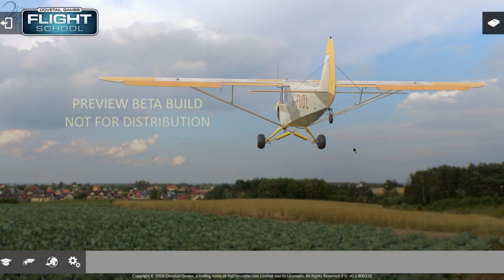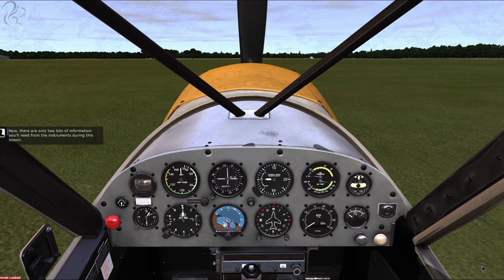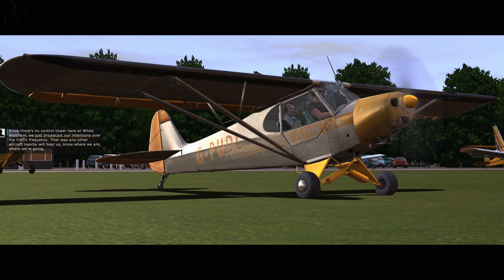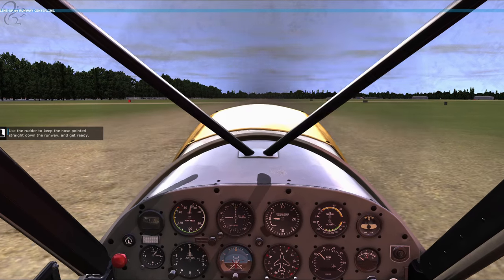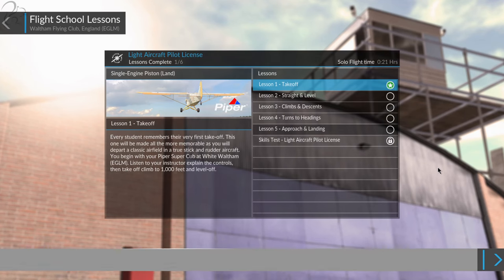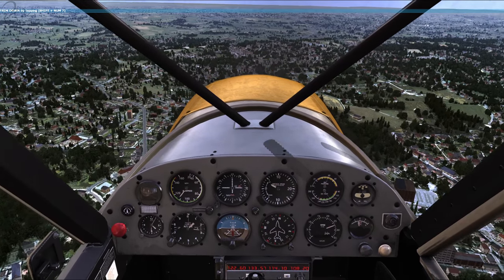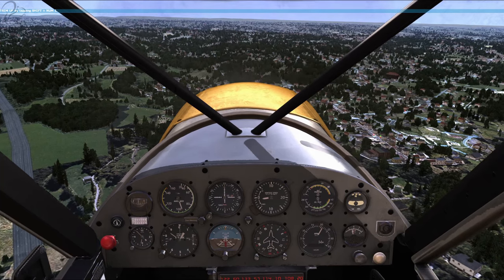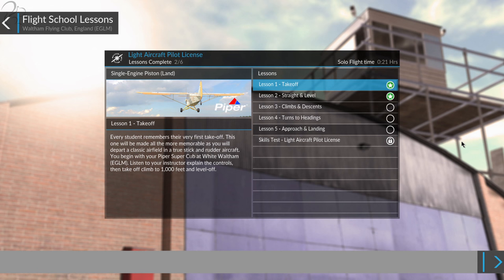Dovetail Games Flight School - Lessons 1-2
COMPLETE SET OF VIDEOS

Lesson 13 - Night Flying - Coming Soon

Skills Test - Light Aircraft Pilots License - Coming Soon
Checkride - Private Pilot License - Coming Soon